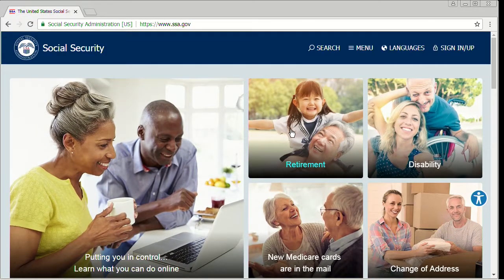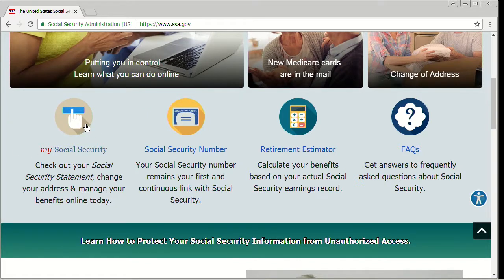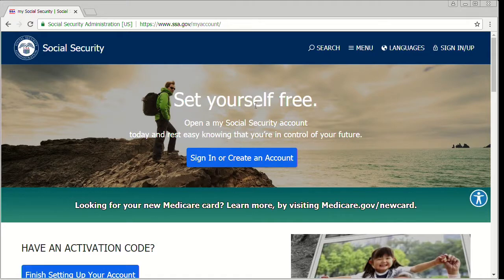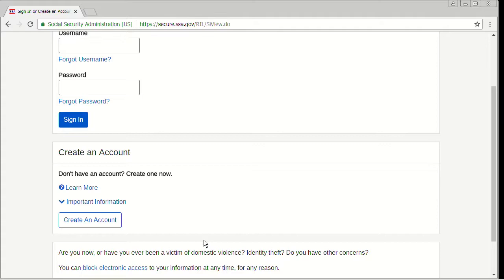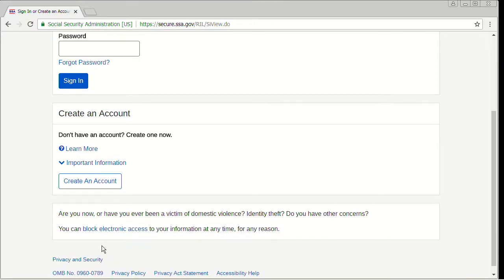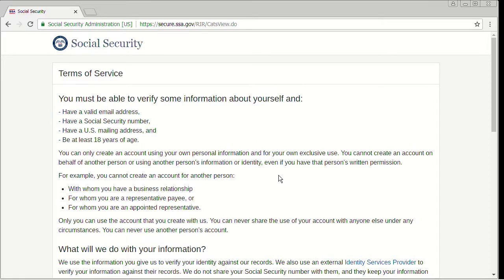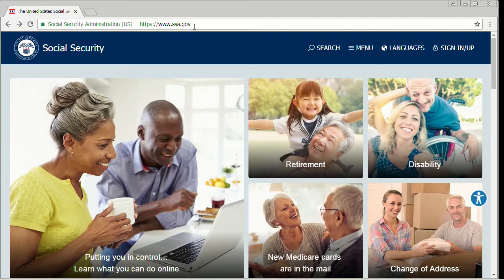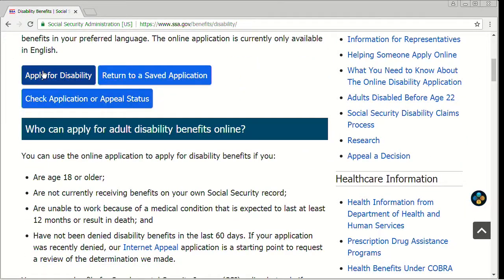Social Security Administration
Naiana Rice and Phillip Christy discuss social security benefits. This program was recorded on June 20, 2018 at Chicago Access Network Television (CAN TV).